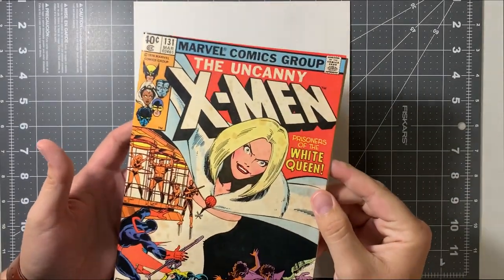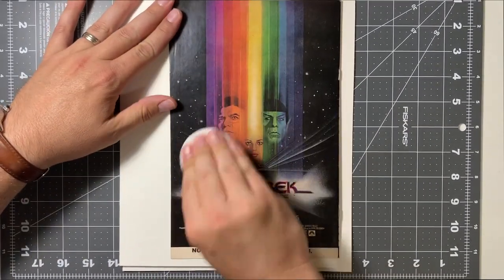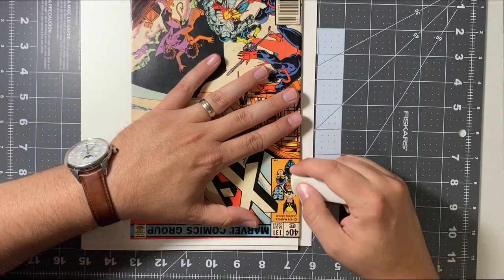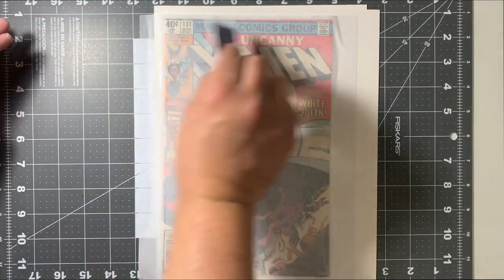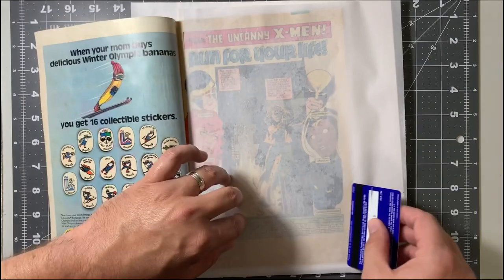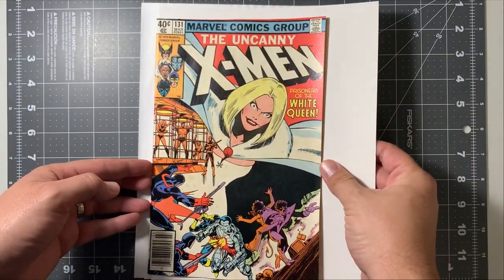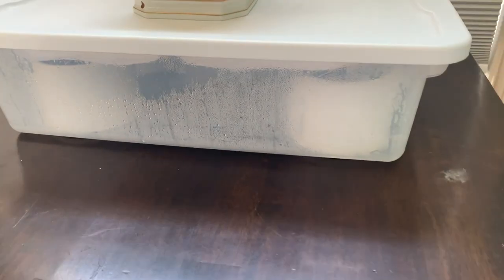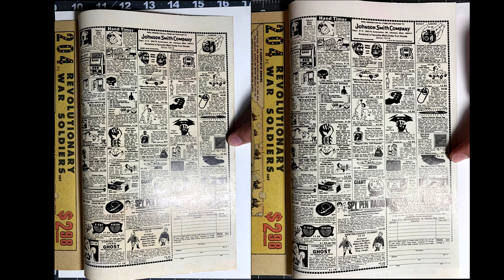Removing HEAVY Foxing from this Comic!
This time I'm working on an X-Men 101 with heavy foxing to the entire front and back cover. Will we be able to get it all?

Looking to start cleaning and pressing your own books? Here are two guides to help you get started!

Comic Book CPR

Comic Book Stain Removal and Whitening

Links to the tools I use:

15x15 Press
Makeup Pads
Absorene Eraser
Absorene Putty
Artist Eraser
Magic Eraser
Hydrogen Peroxide
Mister Bottle
Copy Paper
65lb Paper
100lb Paper
Magazine Backer Boards
Blue LED Lights
Light Bulb Cord